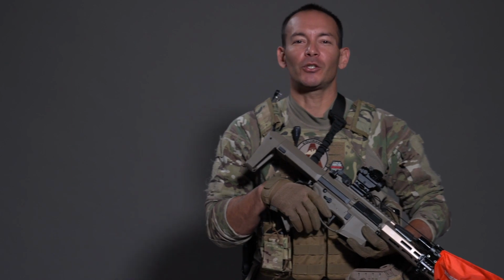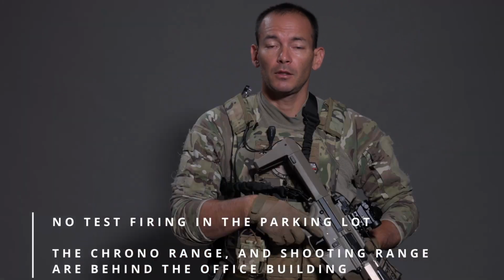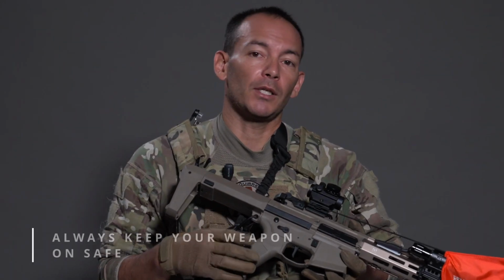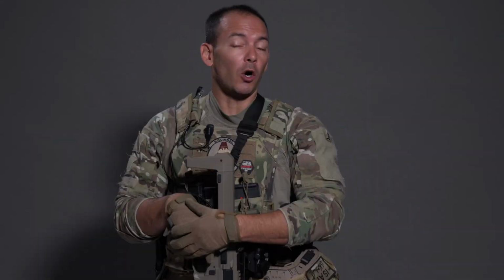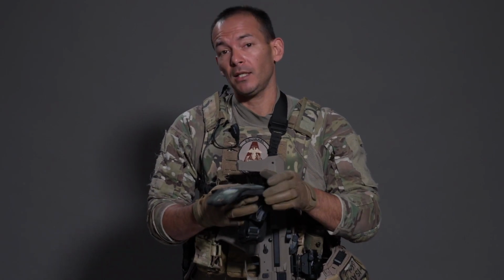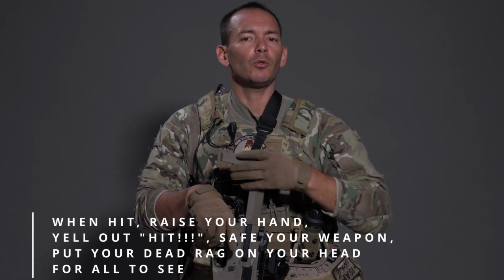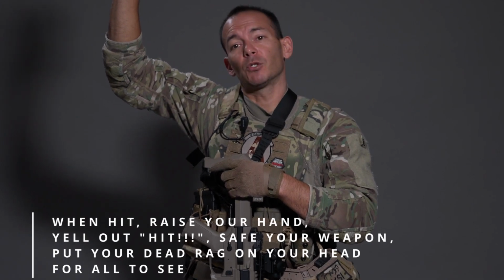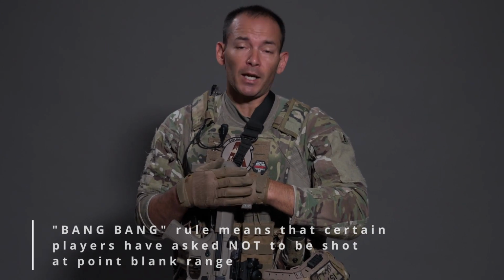Airsoft Charleston Rules and Safety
Updated 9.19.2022, this video adds text overlays defining some terms, reinforcing some points, providing more details, updating rules, etc.:

- eye protection is the most important concern on the field, so anytime a player's eyepro is compromised in any way, yell "BLIND MAN!" to stop game play
- whenever off the playing field, fingers off triggers, mags out, barrel covers on, weapons on safe
- the "BANG BANG" rule can be put in place by players, typically kids, that do not want to be shot point blank, so you simply say "bang bang" instead of shooting
- MED (Minimum Engagement Distance) is based on BB energy, measured with a chrono in Joules (based on BB mass/weight and velocity/speed); some weapons have a 50' MED, some 100', and some rare ones are too hot to shoot on the field
- registration is in the office building
- the chrono range and shooting range are behind the office building
- please pick up and carry your own trash with you